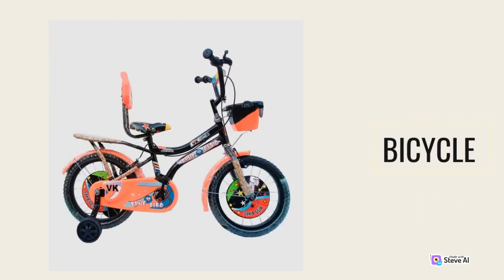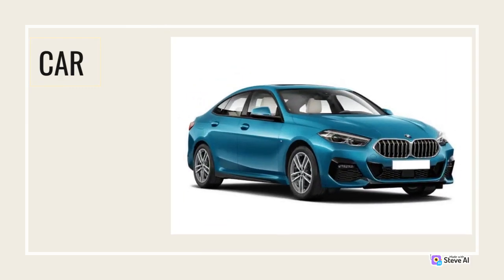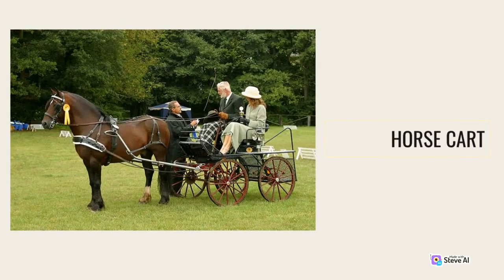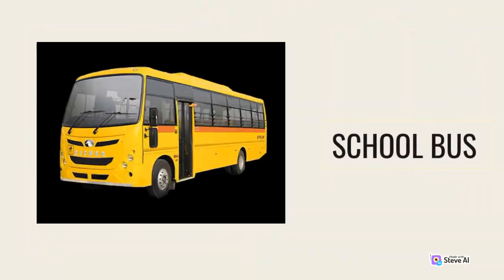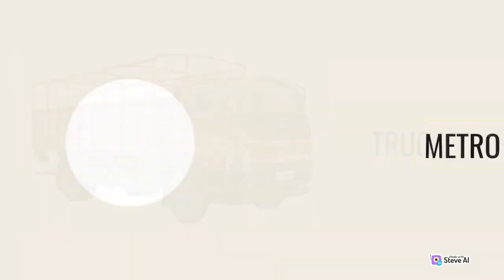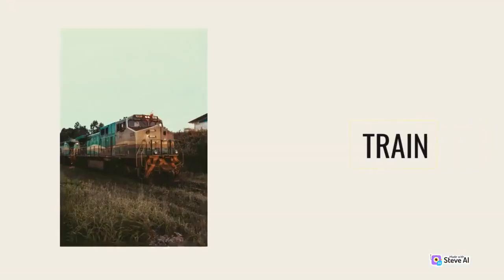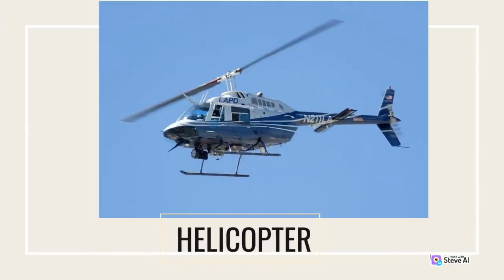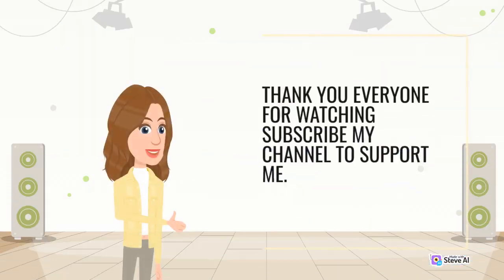Vehicle|Learn Vehicle Names| वाहनों के नाम | Vehicles Name | Truck |Car |Cycle | Basic English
vehicles for children
street vehicles for kids
transportation for kids
transportation for children
learn vehicles for kids
learn vehicles for children
learn vehicles names
learn transportation vehicles
learn
vehicle
transport
transportation
vocabulary
car
truck
bus
ambulance
motorcyle
taxi
train
airplane
kids
children
toddlers
preschool
kindergarten
education
marty moose
Maple Leaf Learning
Maple Leaf Learning Playhouse